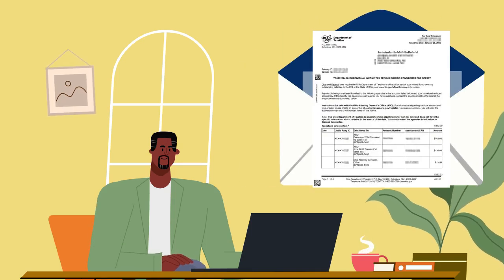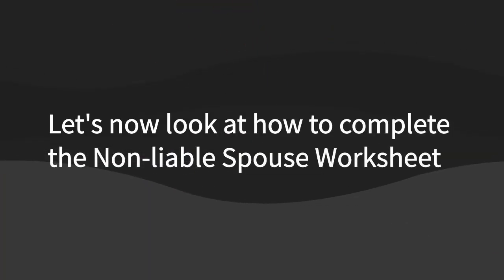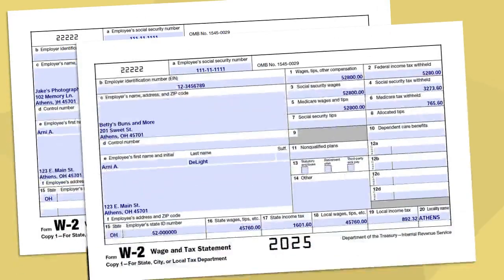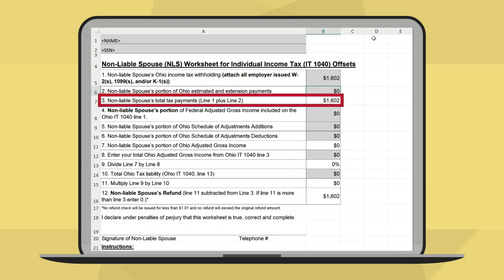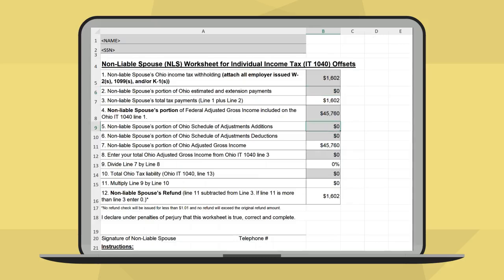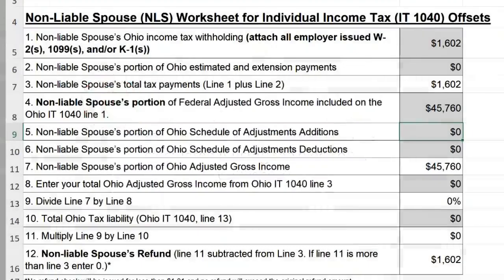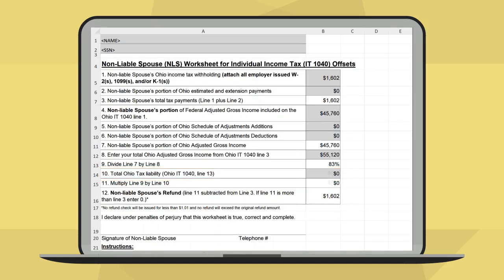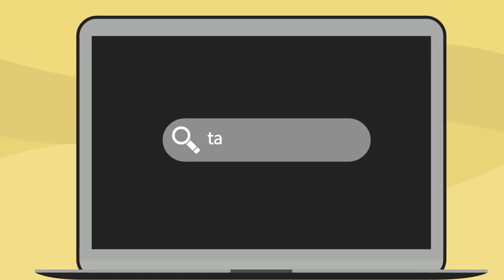Completing the Ohio Non Liable Spouse Worksheet